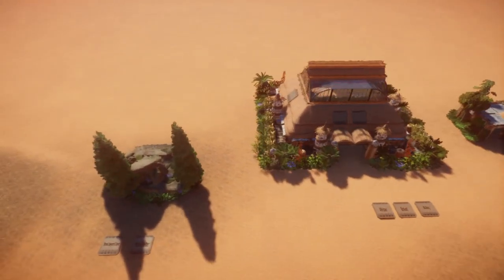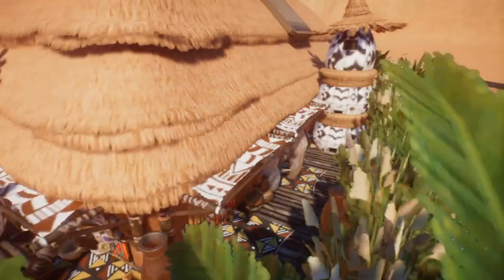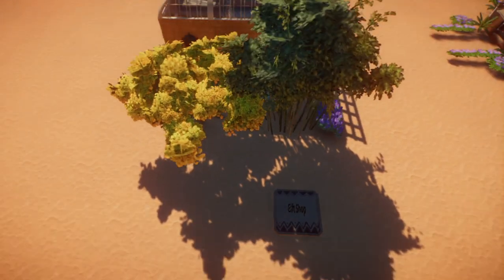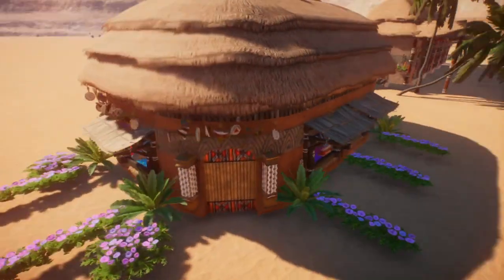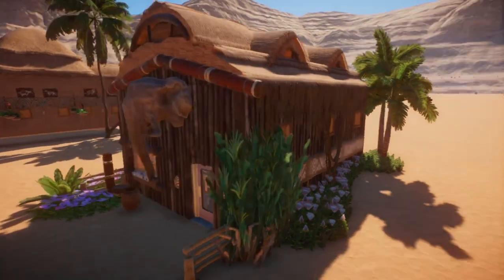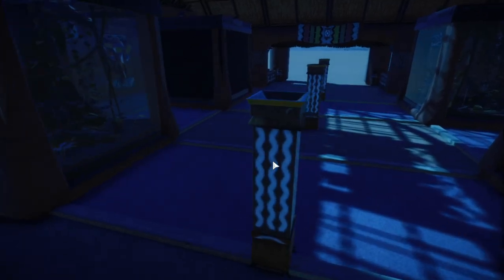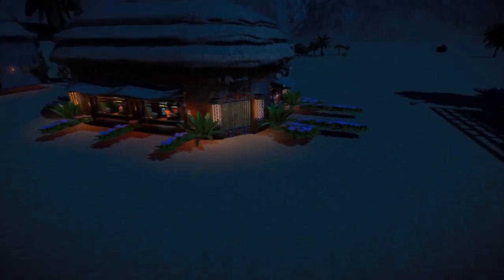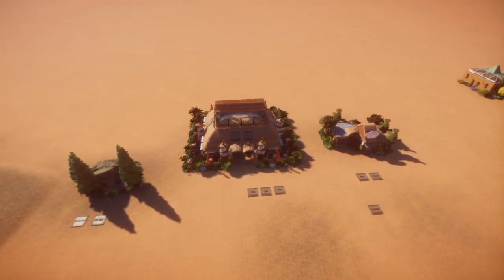Weekly Blueprint Showcase Episode 1 / Planet Zoo